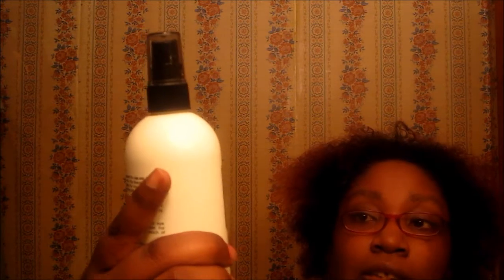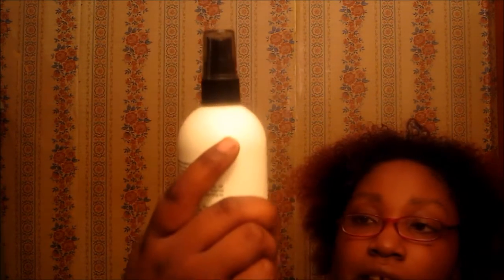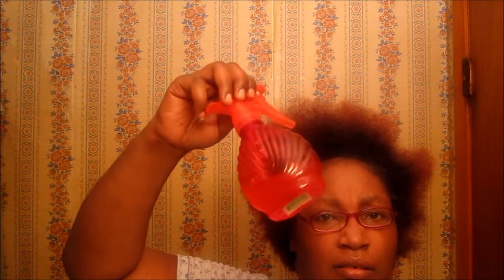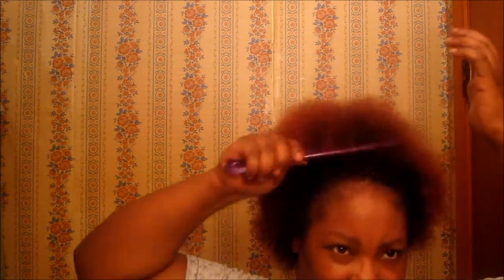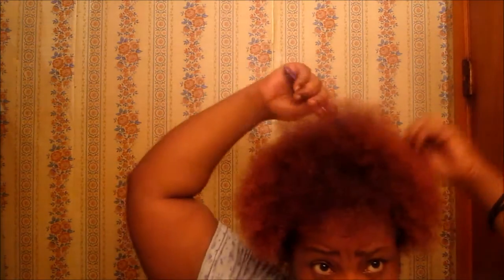Natural Hair ~ Afro & Puff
I was trying to see how big my fro would get but it kept shrinking because of the humidity.